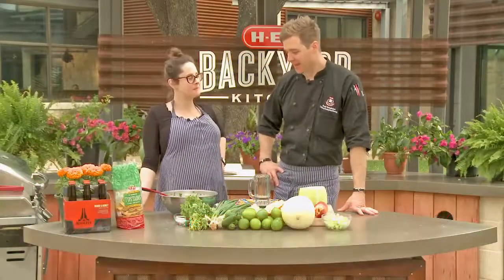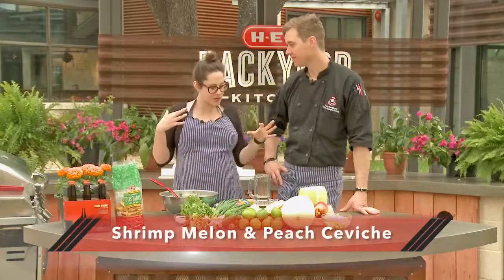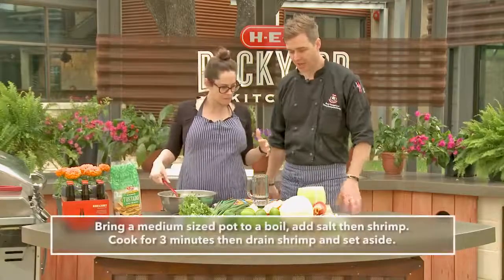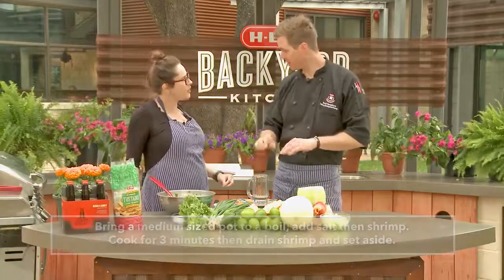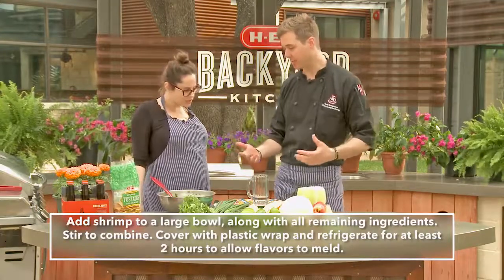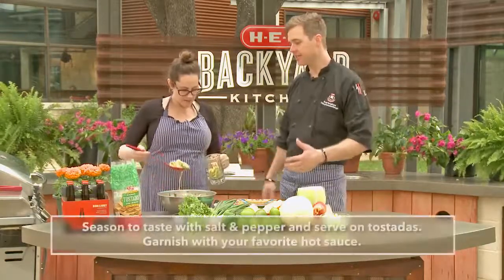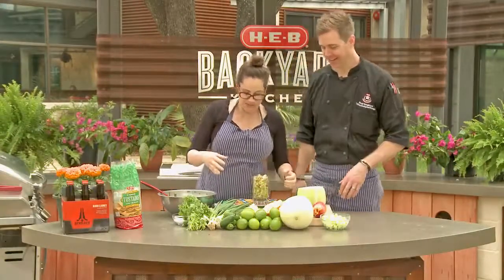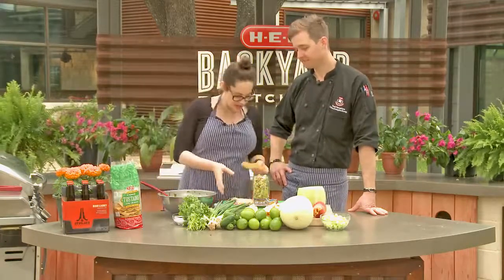H-E-B Shrimp Melon & Peaches Ceviche